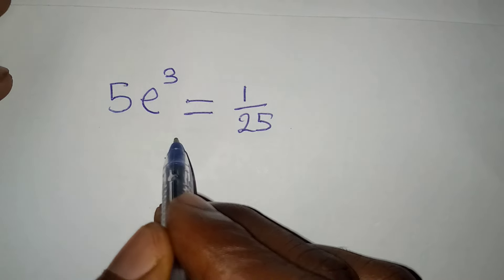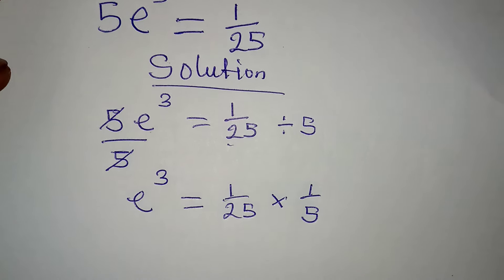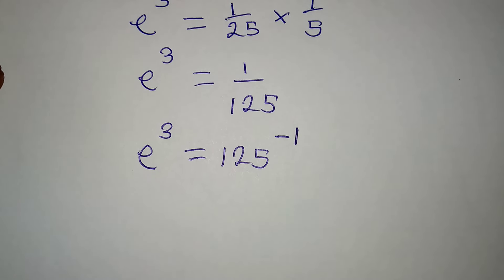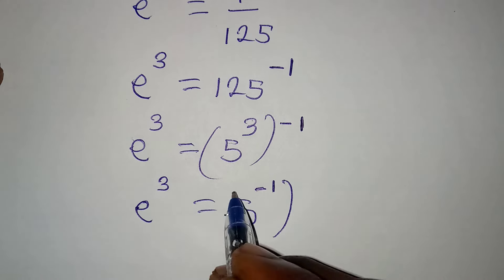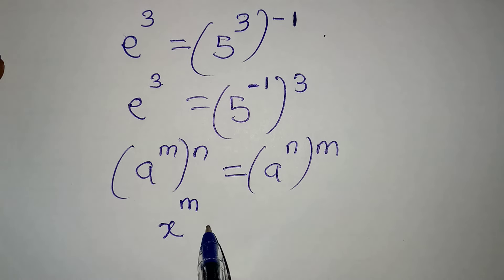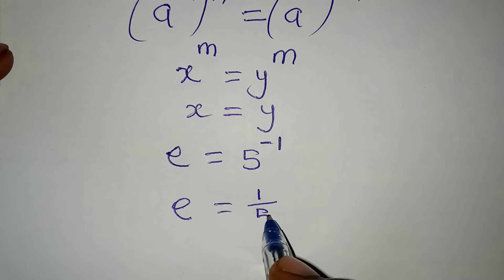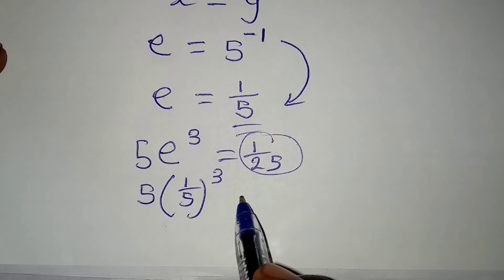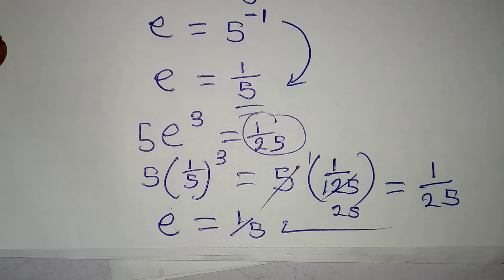Olympiad Mathematics | Africans this is for you.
So simplified for you